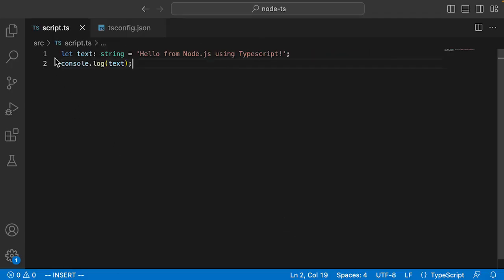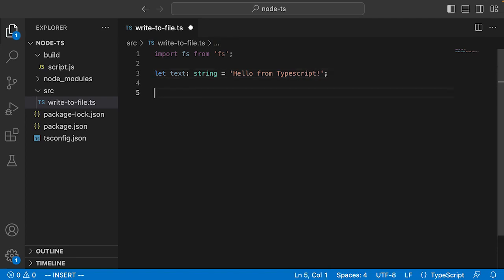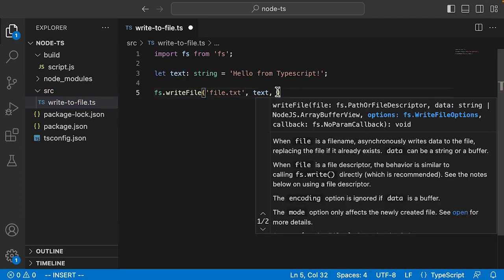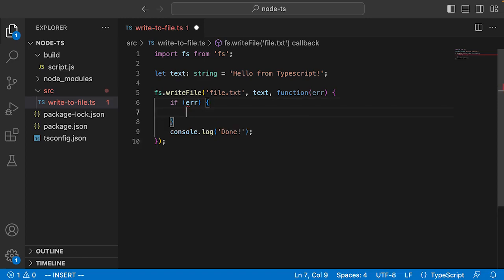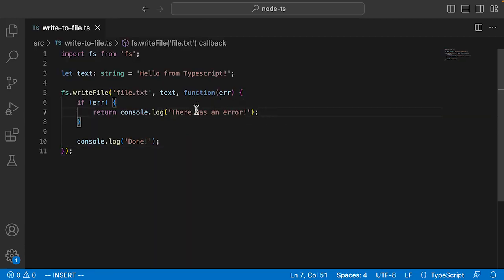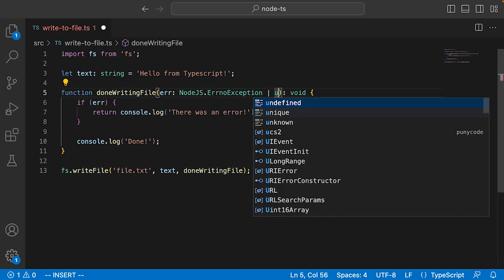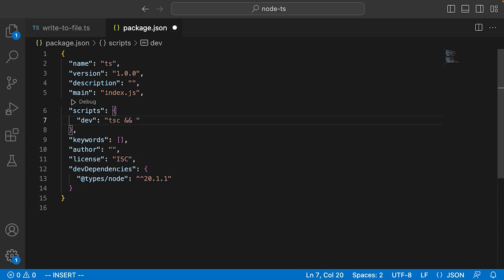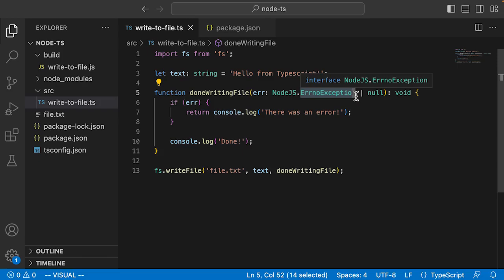5.2 Write basic Node scripts with TypeScript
Lesson 5 Use Node.js with TypeScript